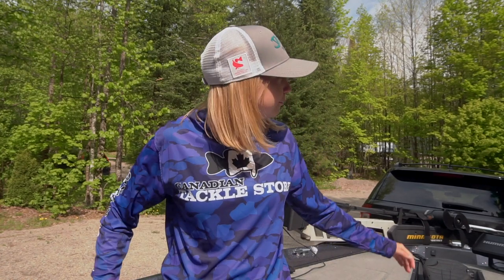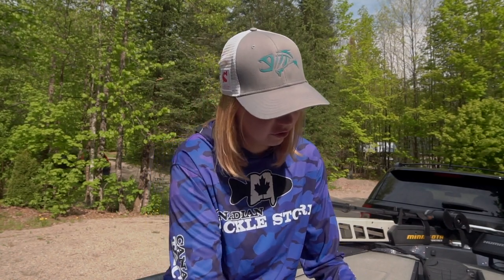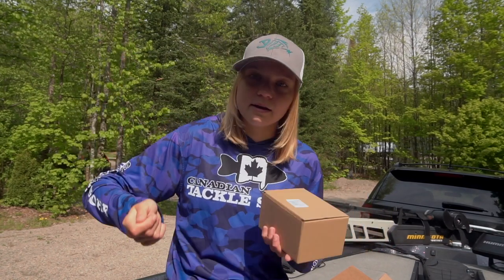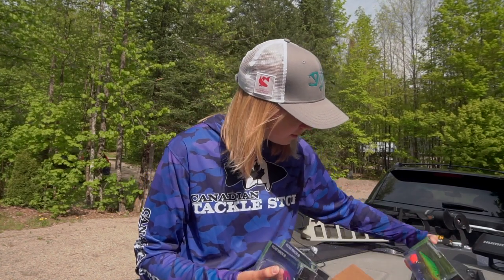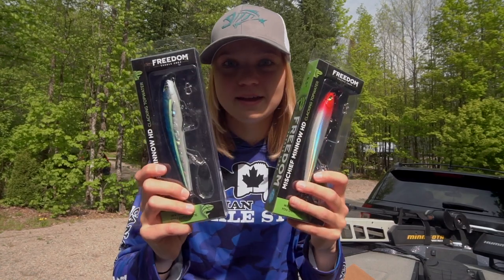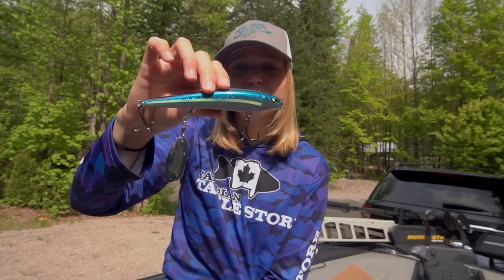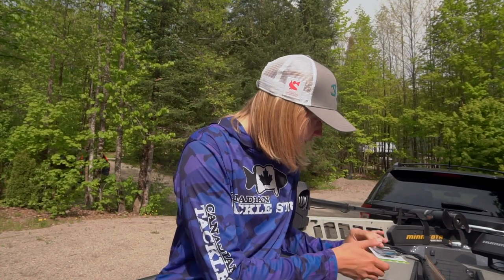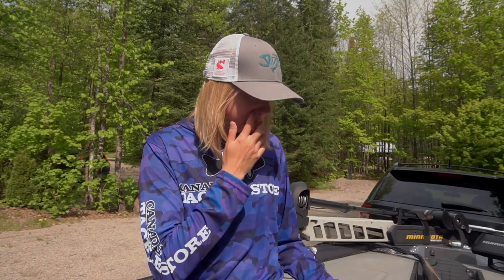Spring Tackle Unboxing! Massive JIG Restock!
Spring is here which means bass fishing season restock tie! Today I go through my Freedom Tackle order and show you guys what I am restocking from last years season, and what I plan on throwing more of this season!

Gopro: Gopro Hero 8 and 4 black